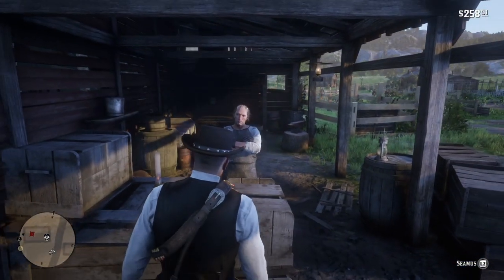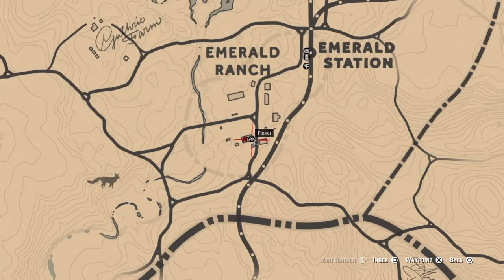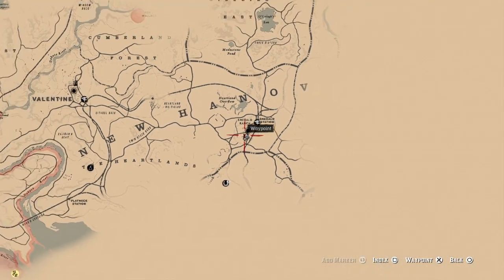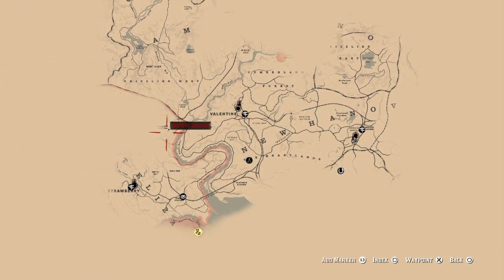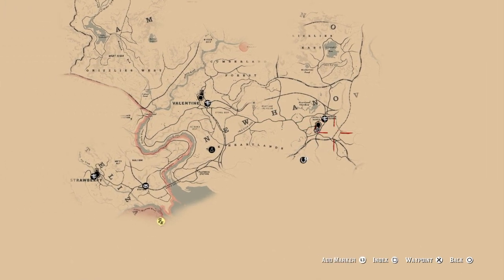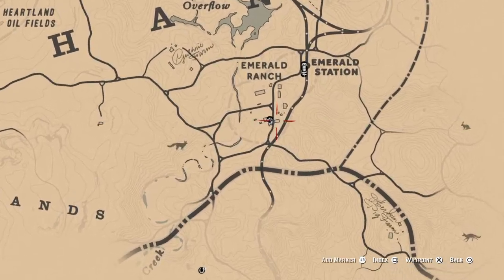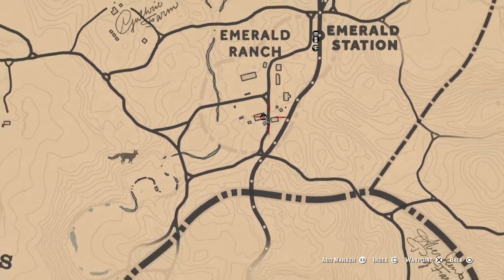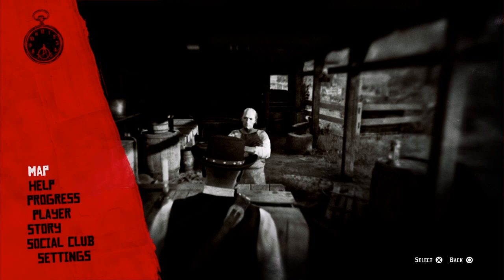Red Dead redemption 2 where to sell jewelry and valuables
Red Dead redemption 2 where to sell jewelry and items, fencer